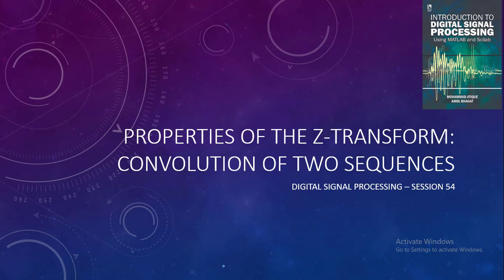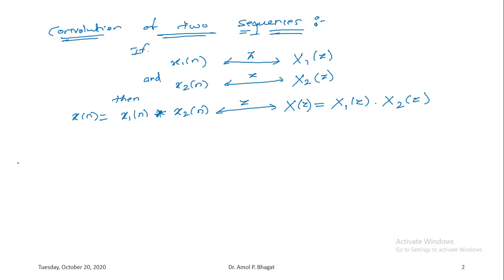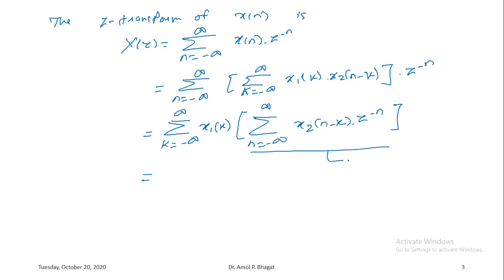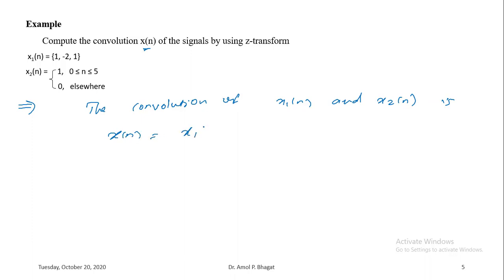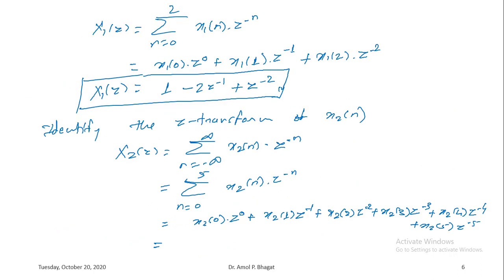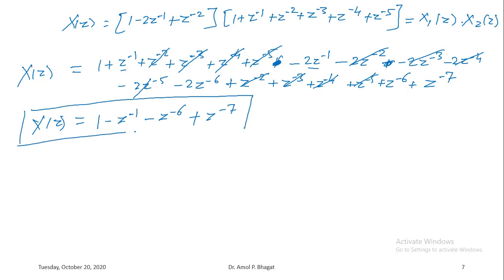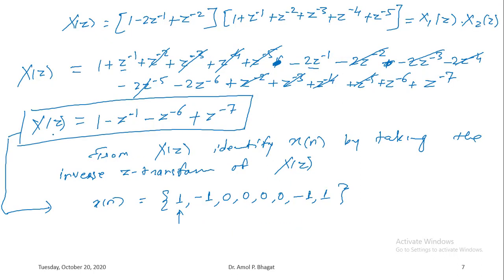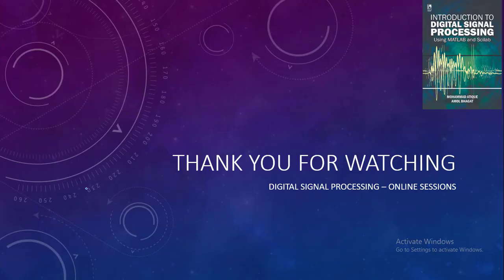Digital Signal Processing: Session 54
Convolution property of z-transform, Convolution of two sequences property of z-transform, Properties of z-transform, Identifying convolution using z-transform, Example, Proof